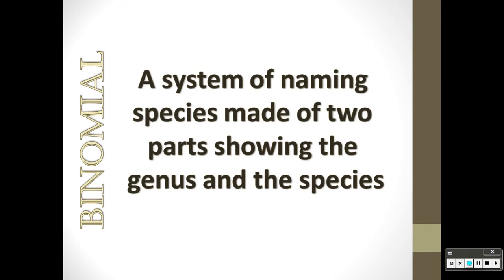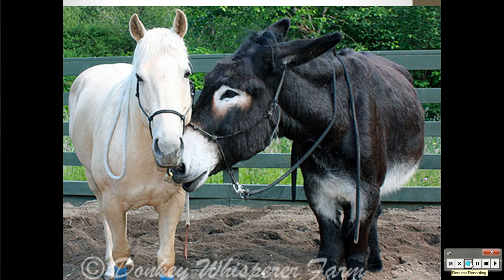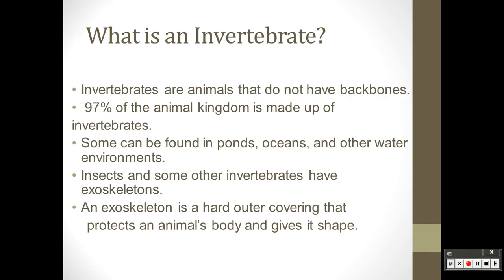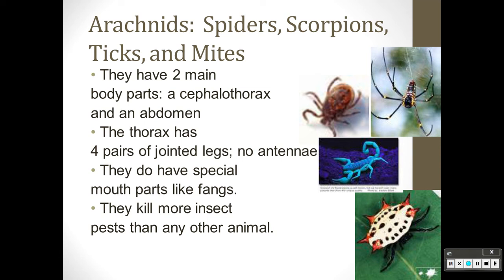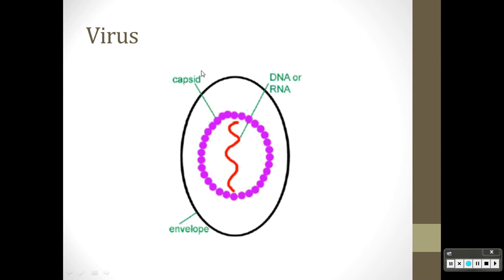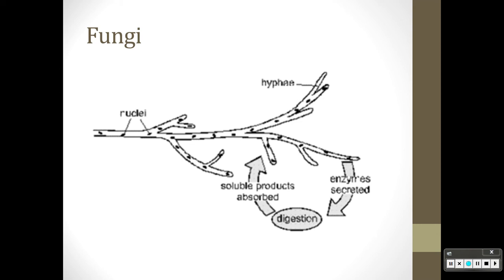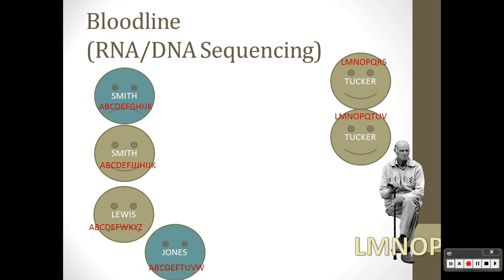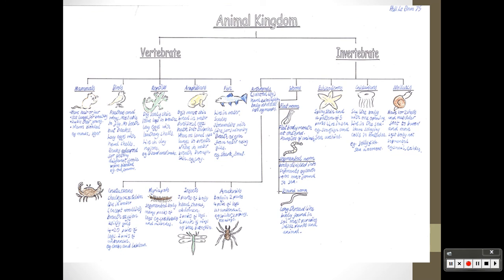Biology I 2 Classification and Diversity